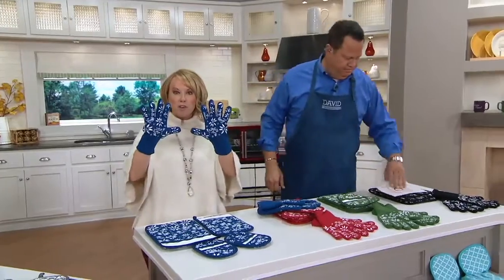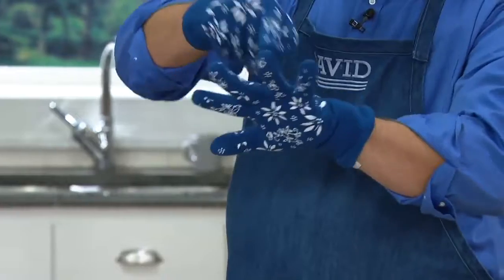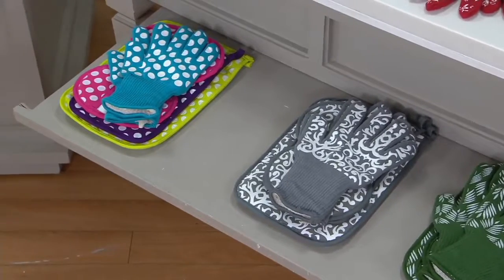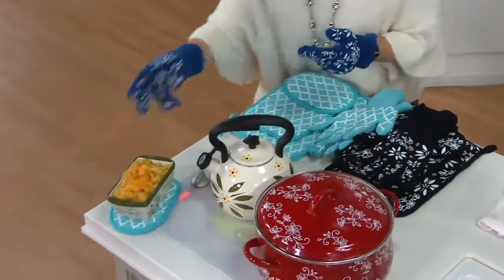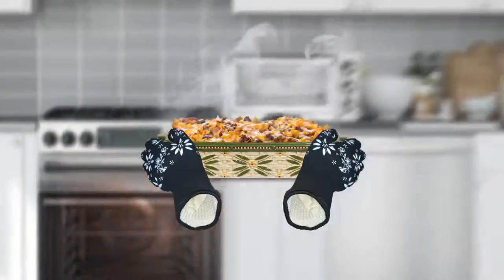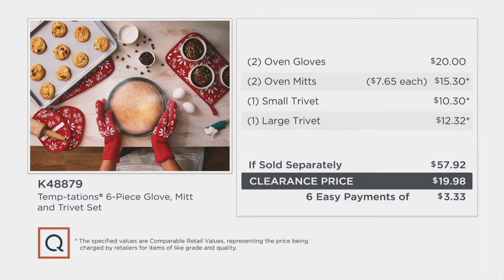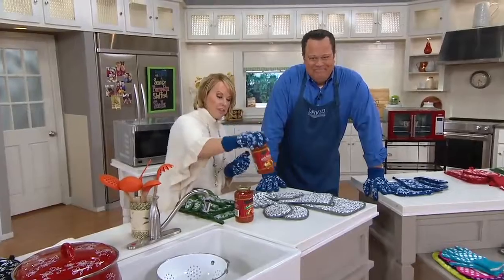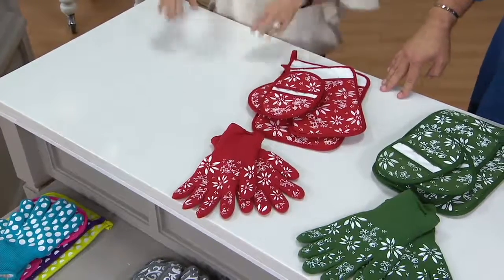temp-tations® 6 Piece Glove, Mitt and Trivet Set on QVC